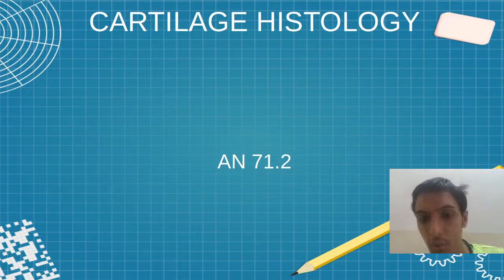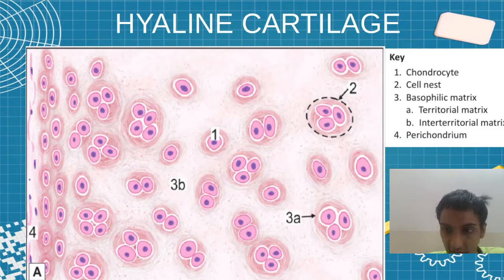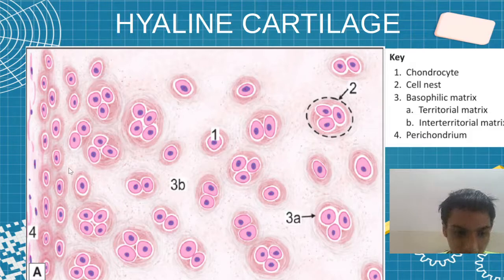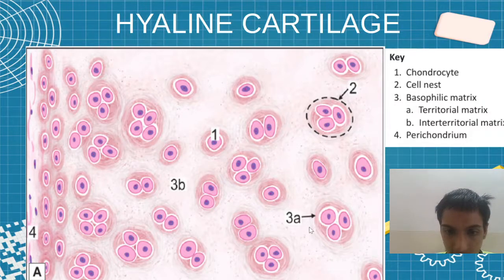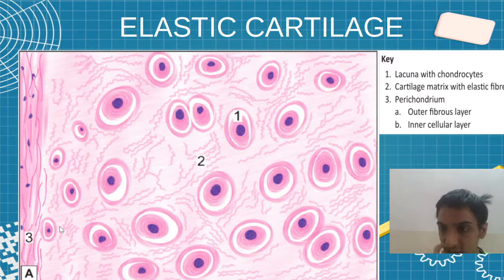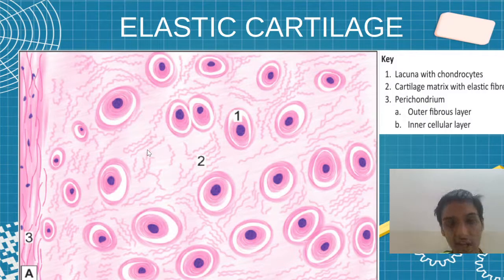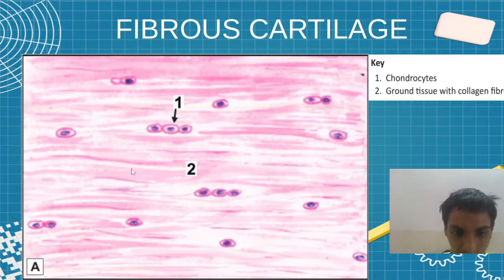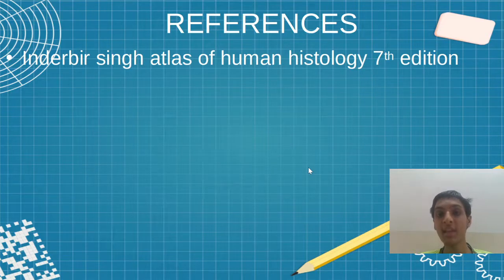MBBS AN71.2 Cartilage Histology | Sudharshan PB